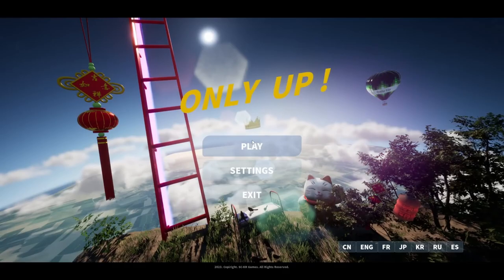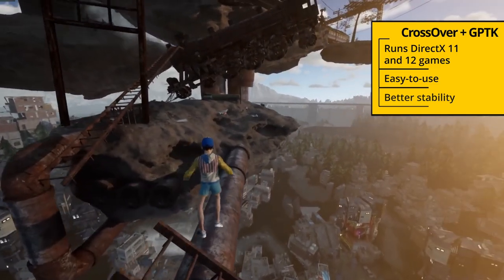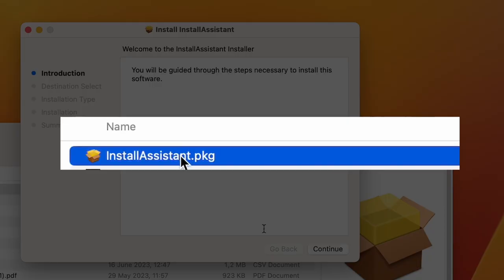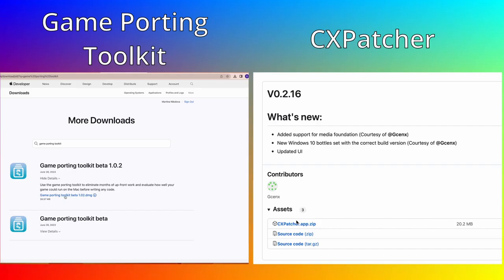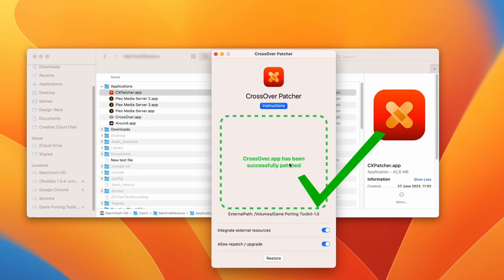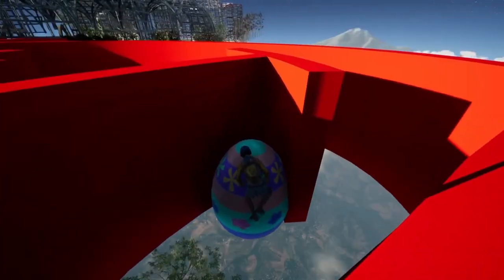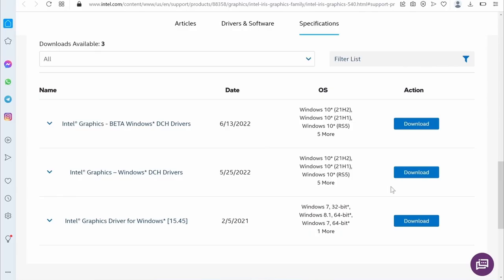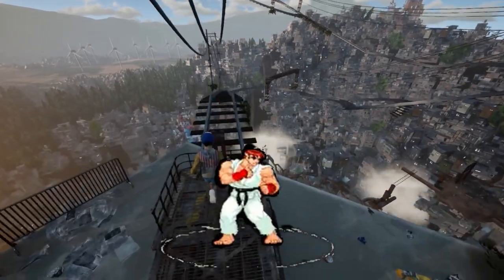How to play Only Up on Mac (CrossOver/Game Porting Toolkit/BootCamp)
In today's video, we'll tell you about two methods to play Only Up on a Mac computer. The first one combines CrossOver and the Game Porting Toolkit, providing the best possible way to download and play Only Up on an M1 or M2 Mac. The second method is the tried and tested Boot Camp method, ideal for Intel Mac models.

Timestamps:

00:00 Introduction
00:19 CrossOver + Game Porting Toolkit instructions
03:08 Boot Camp instructions
04:30: Outro